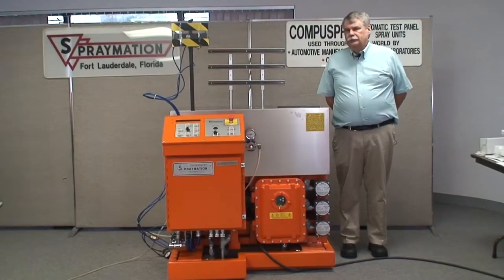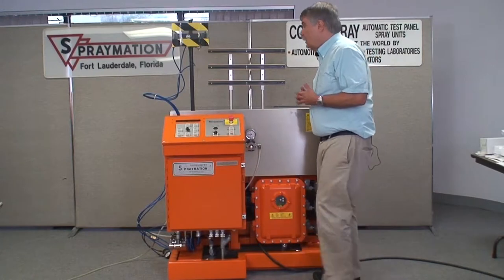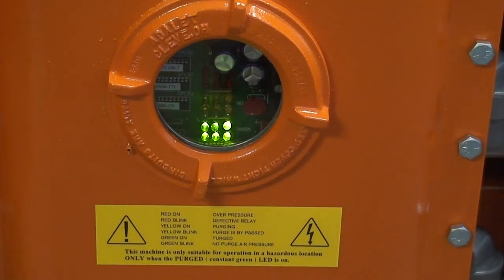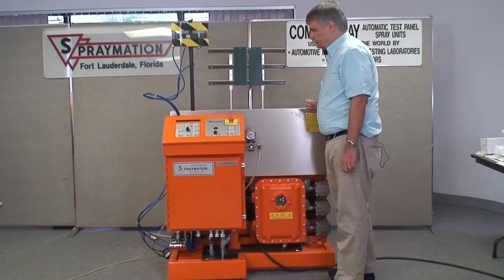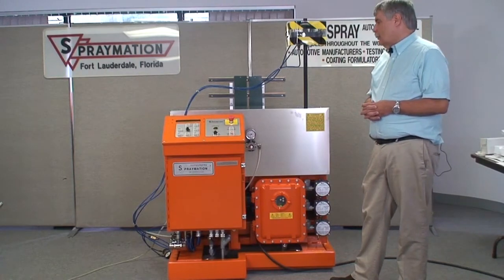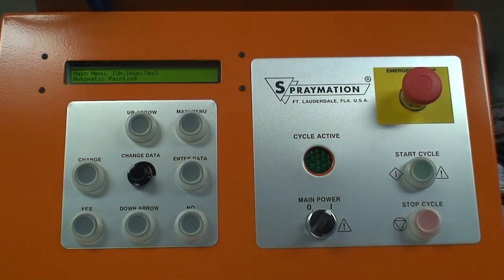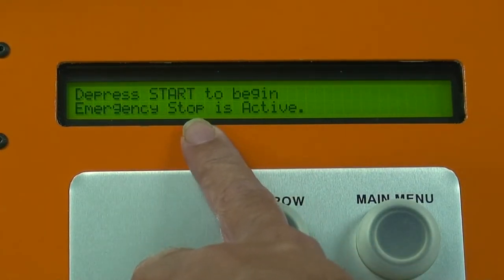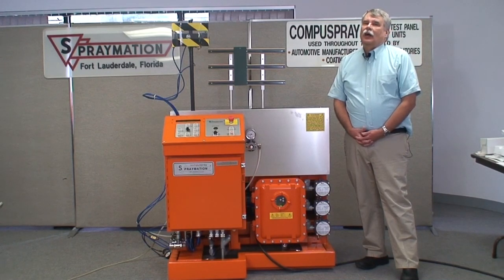Basic Operation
This is a 20 minute video about operating a Spraymation Automatic Test Panel Machine that is intended for new operators.